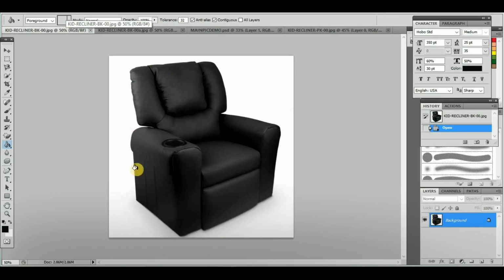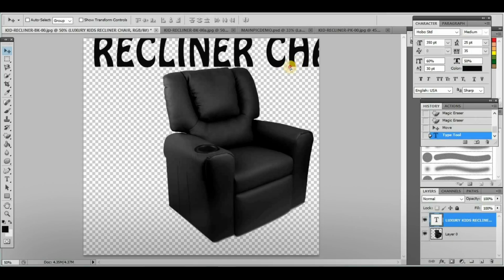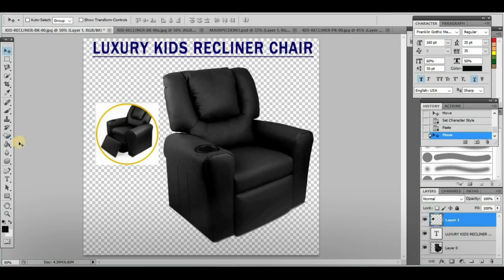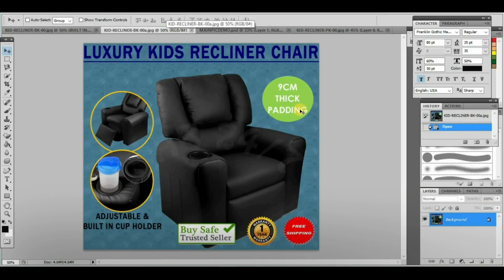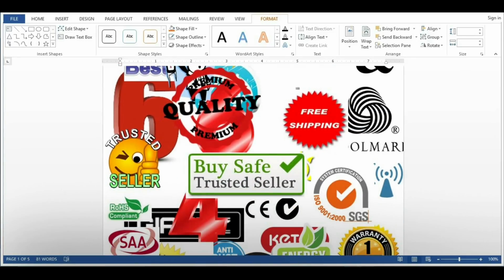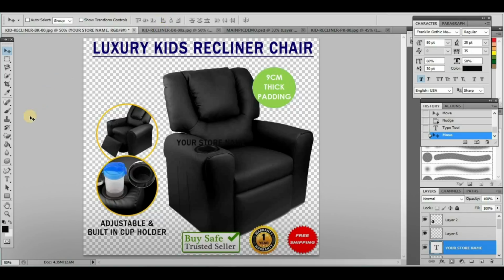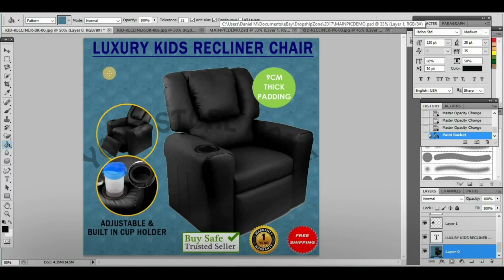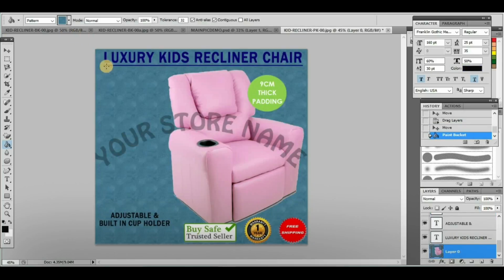How To Create The Best eBay Listing Main Images For Your Drop Shipping Business (Adobe Photoshop)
Learn how to create the best main pictures using Photoshop. Main gallery pics are one of the single most important aspects when creating your listings. Especially when drop shipping. Customers will scroll down quickly to find the item they want to purchase. You need to capture their attention quickly (within a few seconds) to make sure they click into your listing rather than your competitors. Main pictures are over 50% of the sale, price and feedback make up the other 50%. You need to get your images up to standard in order to qualify your listing to your customers. In this video I will talk about all of those apects and more while showing you how to create a captivating main image which your potential customers will not scroll past!

Don't have Photoshop? No problem. Be sure to check out my video on 'How To Create The Best eBay Main Images Using Canva' You will be amazed on what you can achieve and the impact these images will have on you making consistent future sales!

** Online Coaching Course now available! **

eBook - "From $0 - $50,000p/m In Less Than 12 Months"
(AU Customers)